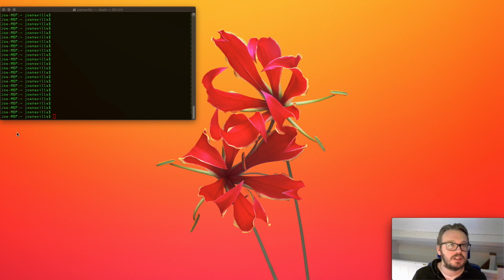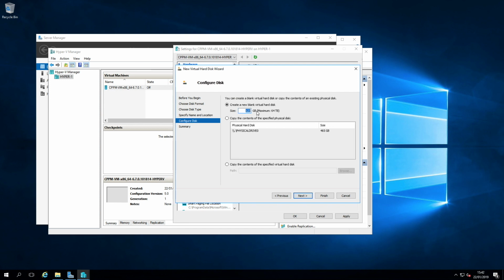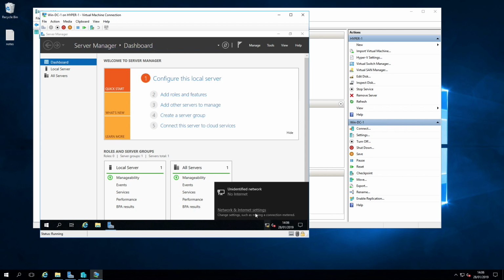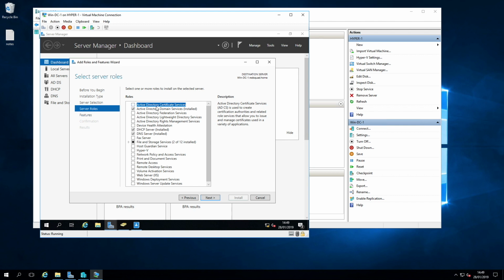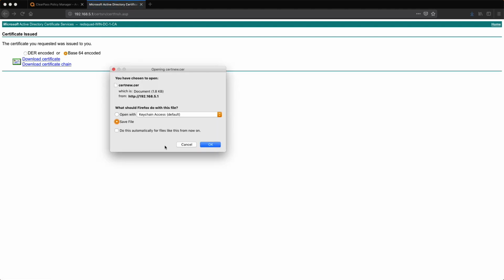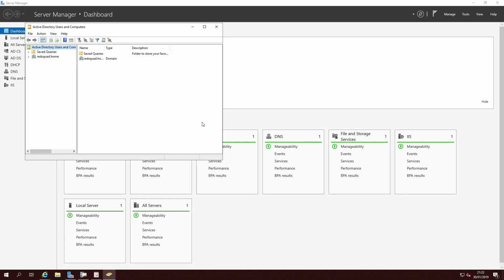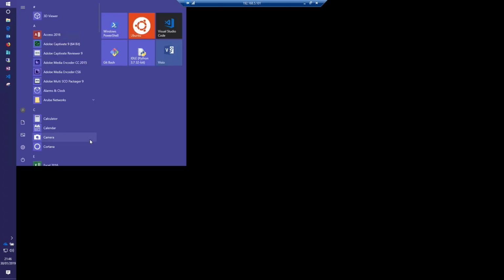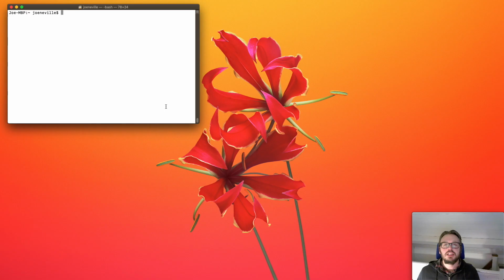Zero to EAP-TLS - HPE Aruba Networks Lab Build - 'Grande Quad Shot' Edition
Starting with just a Windows Server this video covers an HPE Aruba Networks Lab build going from zero to EAP-TLS authenticated Windows clients. Featuring: Hyper-V install of ClearPass, building a Windows DC & CA, setting up Wins Certificate Templates & GPO, SSID on new HPE Aruba Networks Instant 8.4 and finally joining the Win clients with EAP-TLS.

This is 6 hours of footage heavily edited down to give an overview of how to build a lab, all in 30 mins. Just hold on to your latte because this moves quickly.

Check the timestamps below for each step:

Time Stamps:
00:40    Hyper-V Setup
01:23    Hyper-V Switch Manager closer look at VLANs
02:33    ClearPass Install
07:26    Windows Server 2019 VM Install
09:28    Install AD DS & Certificate Authority
09:57    Promote Domain Controller
10:27    Configure DHCP
11:03    New AD test Users and Groups
12:20    Configure new Root CA
13:40    Join ClearPass to Active Directory Domain
14:15    Configure ClearPass Authentication Source, Network Device
15:07    Integrate ClearPass and Root CA, Certificate Signing Request
17:39    Create ClearPass Service
18:23    Configure HPE Aruba Networks Instant 8.4 SSID for WPA2 Enterprise
19:23    Windows Certificate Templates for Auto-Enrollment
21:20    Windows Group Policy for Auto-Enrollment
23:26    Join new Windows 10 client to Domain using PEAP
25:12    Windows 10 client MMC Certs Snap-In
27:06    Configure Windows 10 client for EAP-TLS
28:18    Successful login with EAP-TLS
28:26    Summary
30:00    Play the music

Let us know if these videos are helpful with a like, dislike or, better yet, a comment. All feedback appreciated.